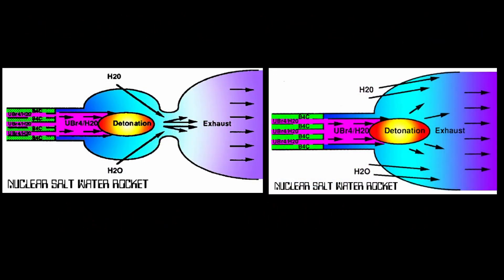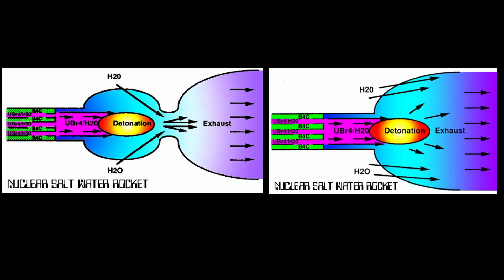Crazy Nuclear Rocket Engines 9 - Nuclear Salt Water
This episode explores the nuclear salt water rocket.